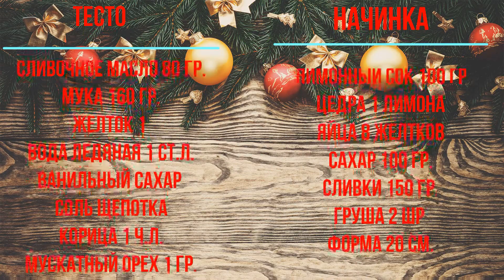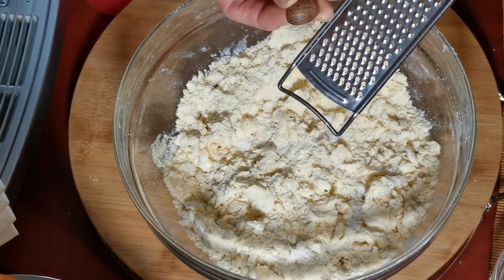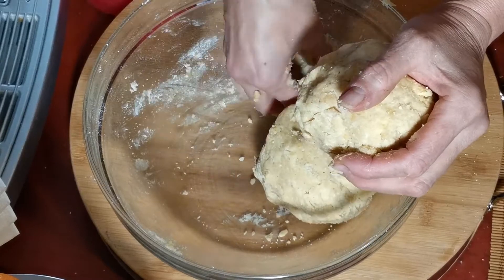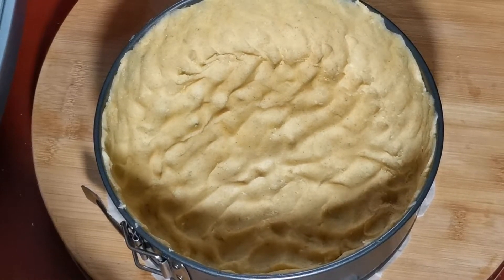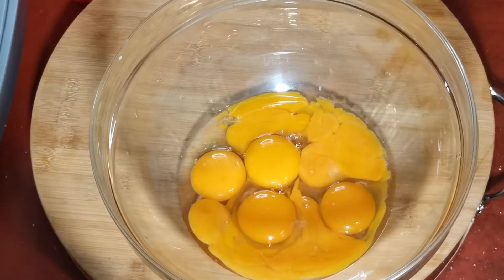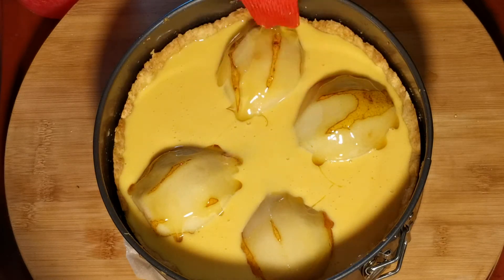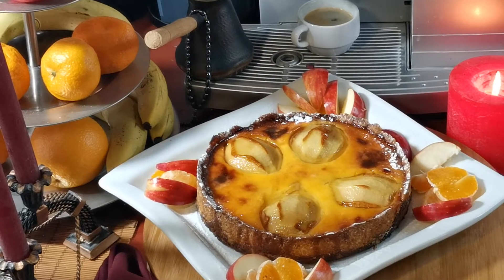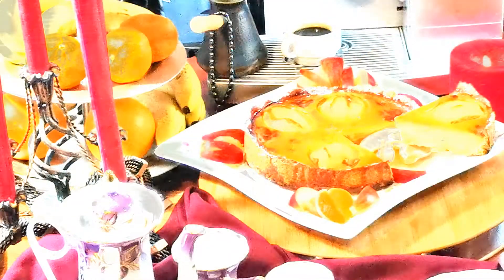☑️ТАРТ ГРУШЕВЫЙ С ЛИМОННЫМ КРЕМОМ тает во рту☕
ДОРОГИЕ ДРУЗЬЯ, просмотр рекламы на моих видео это Ваша благодарность за мои труды и помощь в развитии канала. Спасибо за Вашу поддержку

Оцените видео! Это приятно для меня и важно для развития канала!
   НАПИШИТЕ КОММЕНТАРИЙ или хотя бы смайлик. Для Вас это не сложно, но для меня это отличная мотивация❤️🙏

Тесто
Сливочное масло 80гр.
Мука 160гр.
Яичный желток 1шт.
Ледяная вода 1ст.л.
Мускатный орех щепотка
Корица0.5ч.л.
Сахарная пудра 2ст.л.
Соль щепотка
Ванильный сахар щепотка

Лимонный крем:
Яичный желток 8шт
Сок лимона 100мл.
Цедра одного лимона
Сахар 100гр.
Сливки 150мл.
Груша очень мягкая 2шт.
Форма розьемная в диаметре 20см.

Dough
Butter 80g.
Flour 160g.
Egg yolk 1pc.
Ice water 1st.L.
Muscular nut a pinch
Cinnamon 0.5h.l.
Sugar powder 2st.L.
Salt a pinch
Vanilla sugar pinch

Lemon cream:
Egg yolk 8pcs
Lemon juice 100ml.
The zest of one lemon
Sugar 100g.
Cream 150ml.
The pear is very soft 2pcs.
The form of the Rozemny in diameter 20cm.